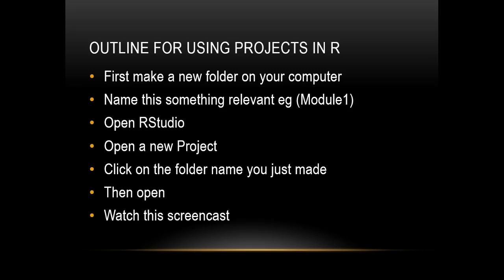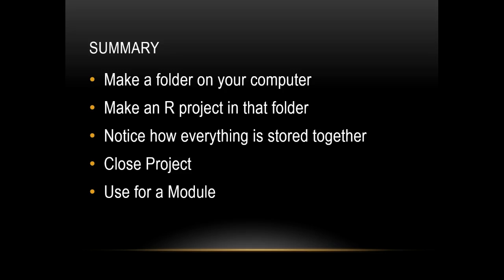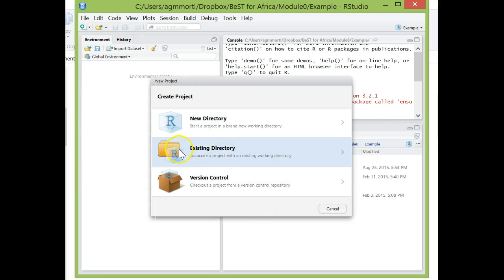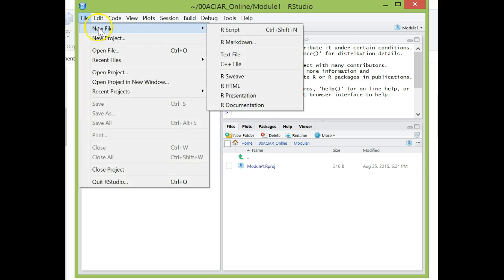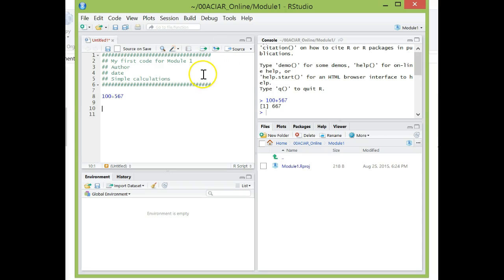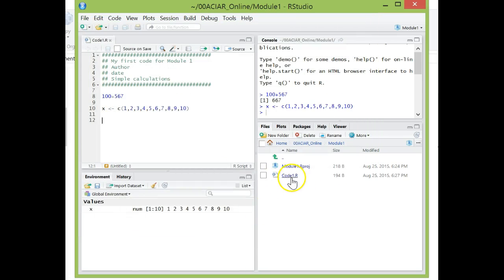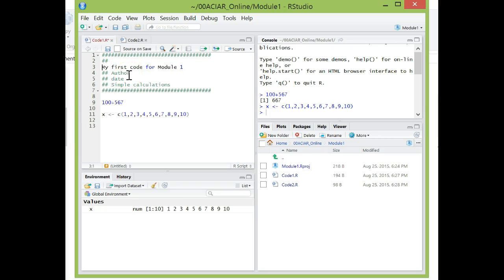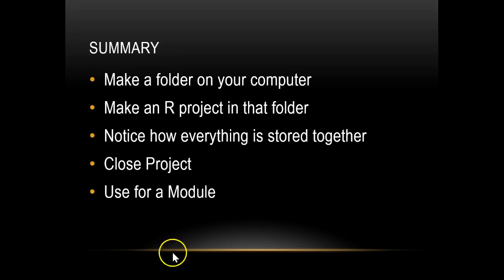RProjects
A brief introduction to using Projects in RStudio as an aid to getting organised with your code and data